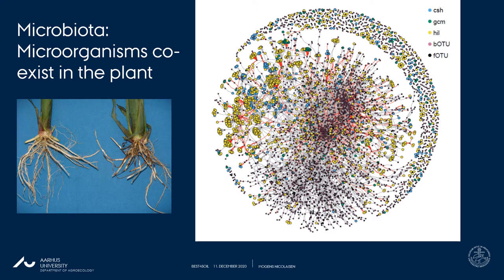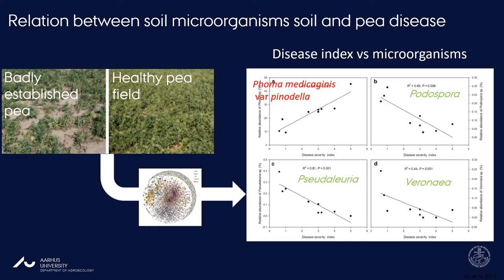Managing the complex soil microbial biodiversity ... | Mogens Nicolaisen - Aarhus University (DK)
BEST4SOIL | Workshop for Growers, Advisors and Scientists / 10/12/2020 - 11/12/2020

„Sund jord og bedre udbytter - online workshop for jordbrugere, konsulenter, forskere"

„Für gesündere Böden und bessere Ernten - Online Workshop für Landwirte"
Programm:

„Pour un sol plus sain et de meilleurs rendements - atelier en ligne pour les agriculteurs et les conseillers"

„For healthier soil and better yields - online workshop for growers, advisors and scientists"

„Voor gezone bodem en betere opbrengsten - online workshop voor boeren en tuinders"